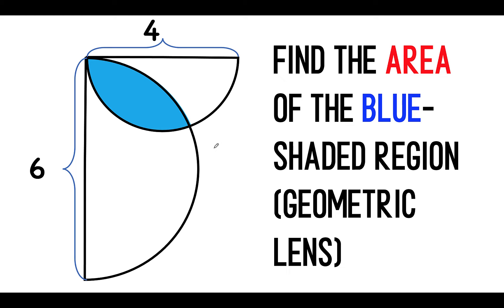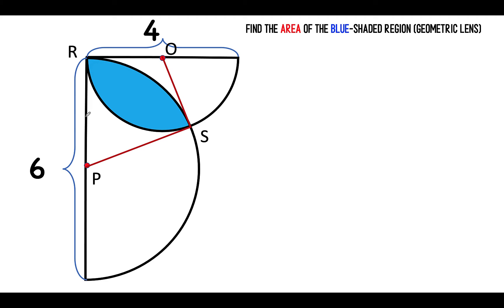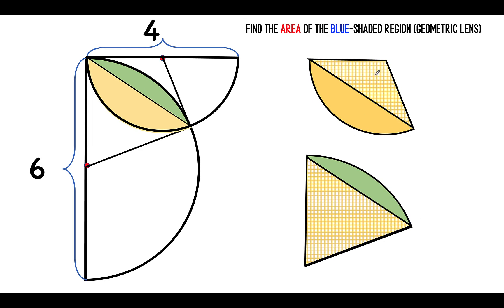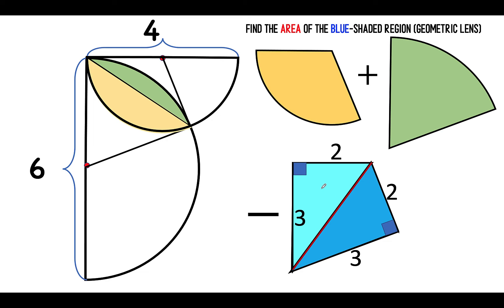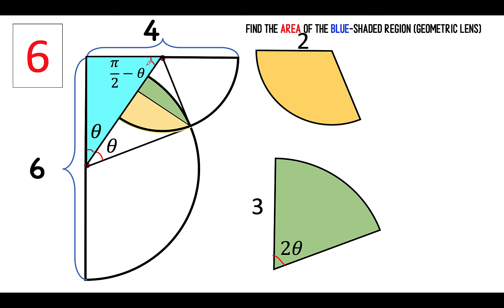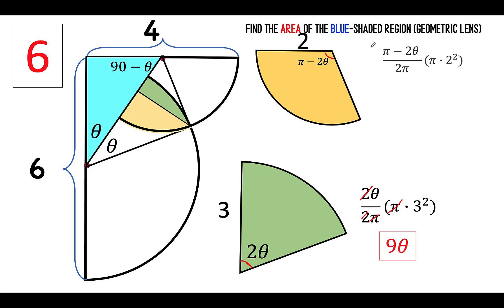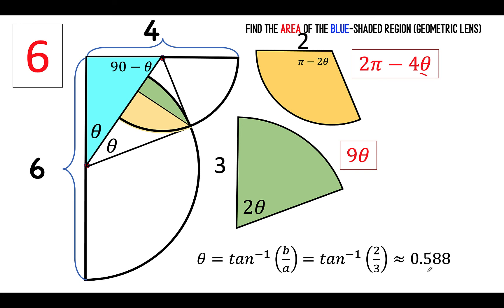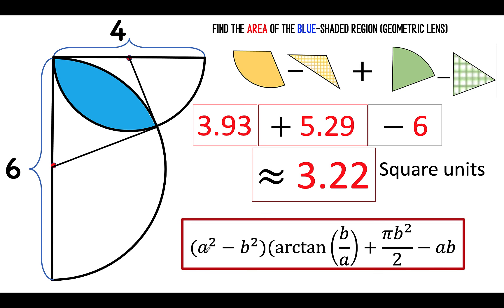How to Find the Area of a Geometric Lens